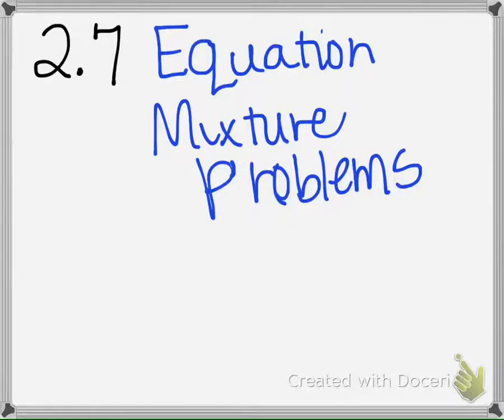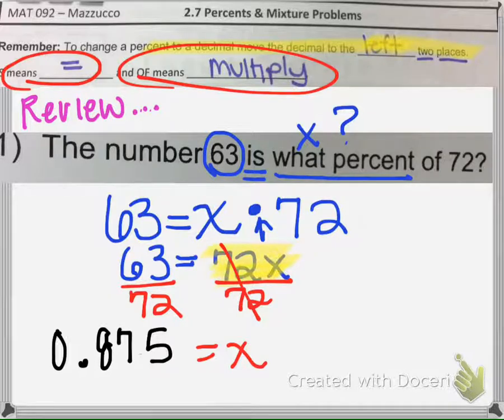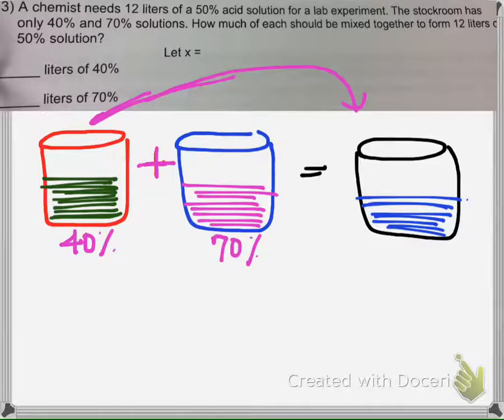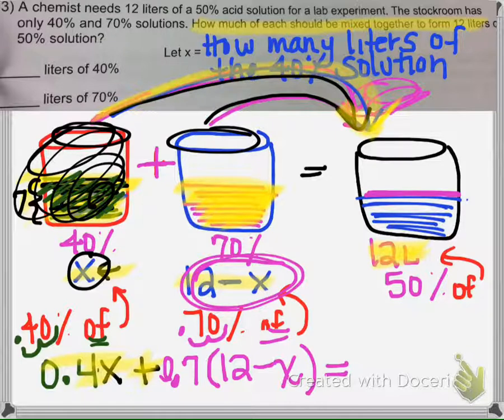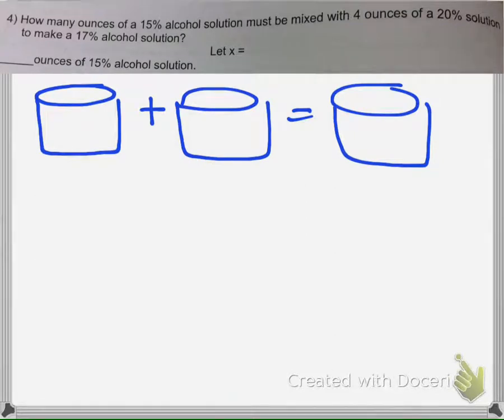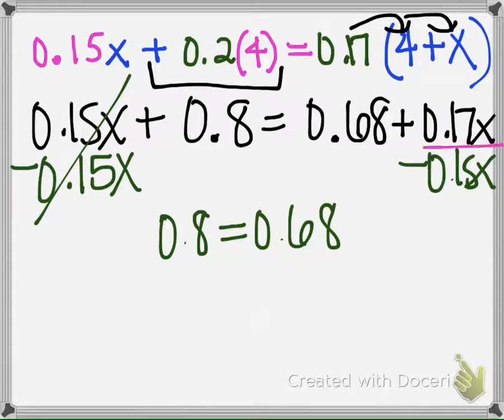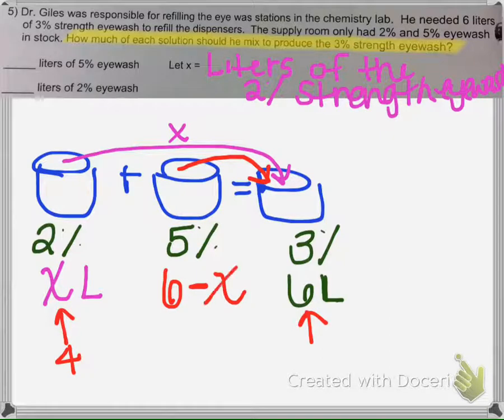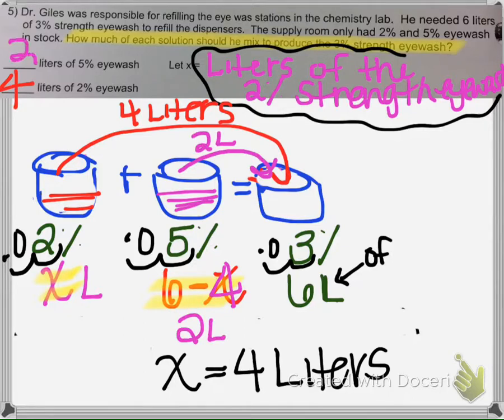2.7 percent & mixture problems